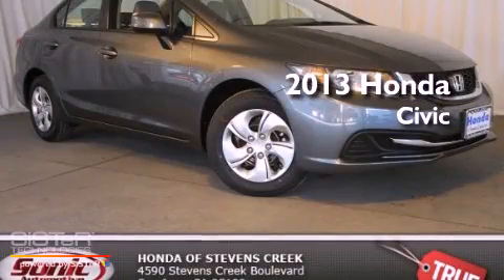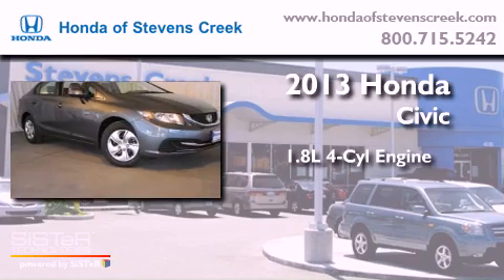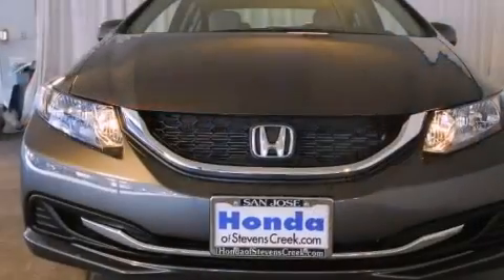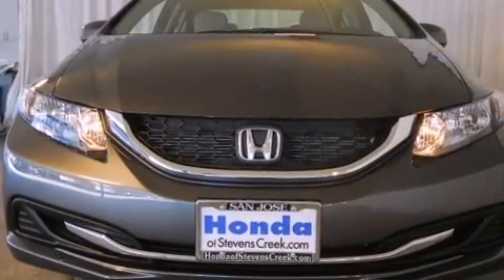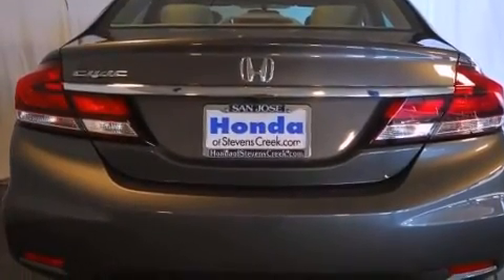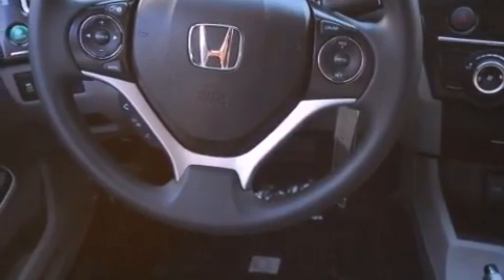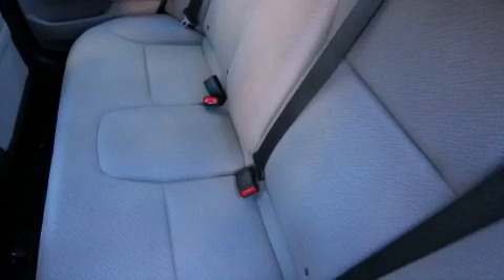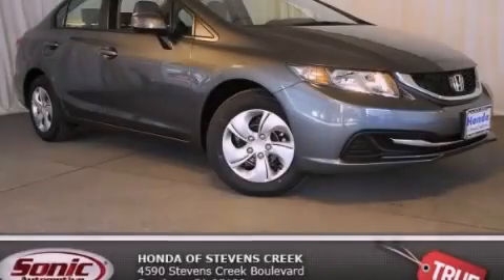2013 Honda Civic San Jose CA 95129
Year : 2013

 Make : Honda

 Model : Civic

 Engine : 1.8L I-4 cyl

 Trans . : 5-Speed Automatic

 Exterior : Polished Metal

 Miles : 2

 Interior : Gray

 4590 Stevens Creek Boulevard

 2013 Honda Civic San Jose CA